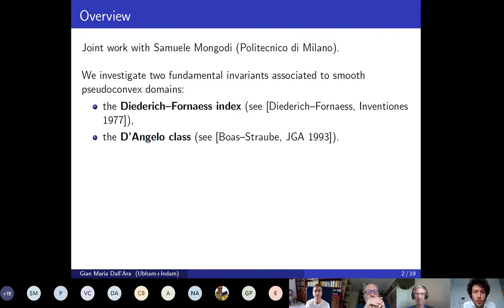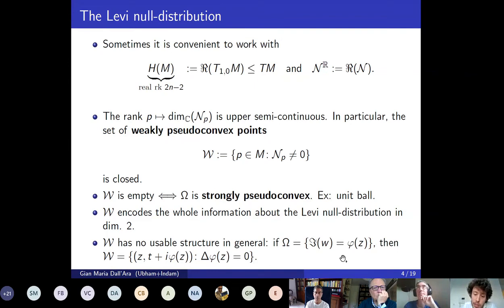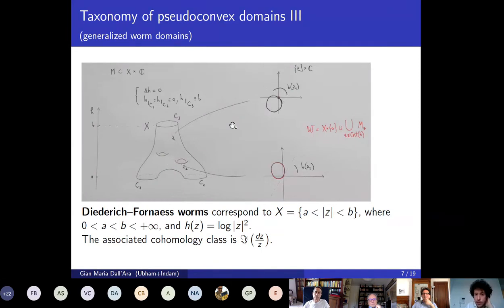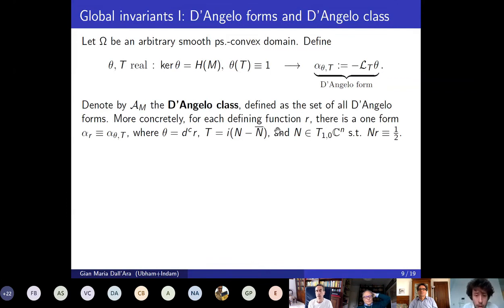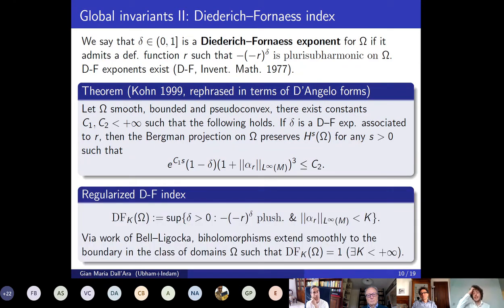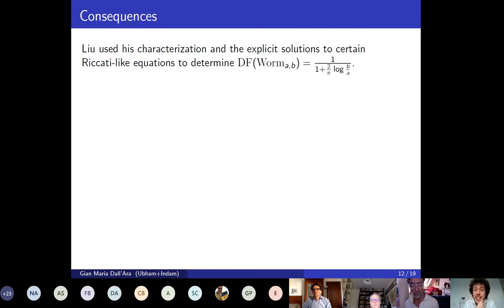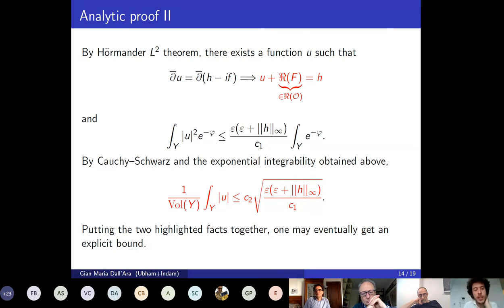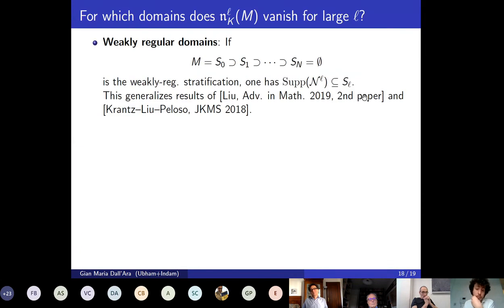Gian Maria Dall'Ara "A Theme in analysis on general smooth pseudoconvex domains"